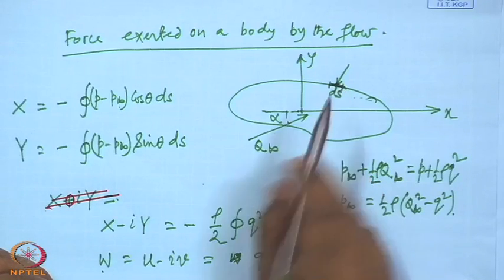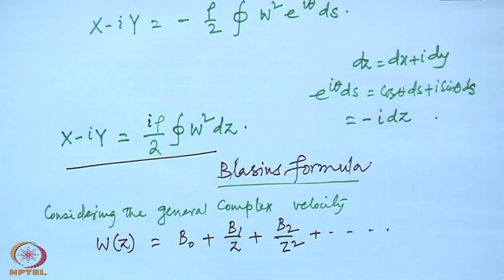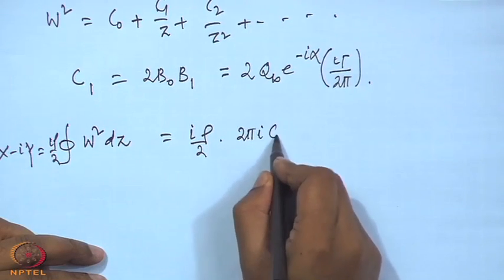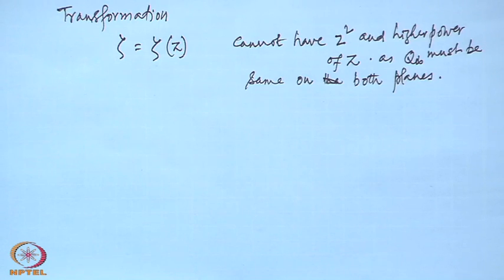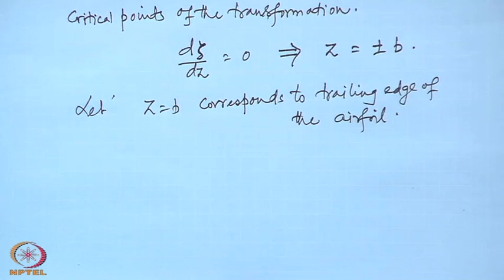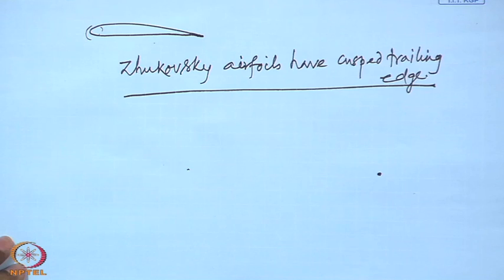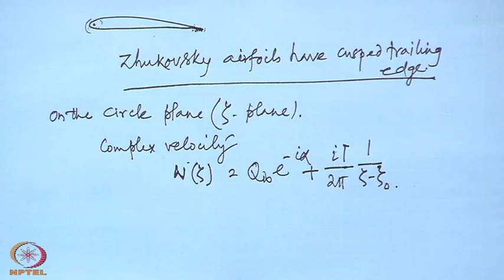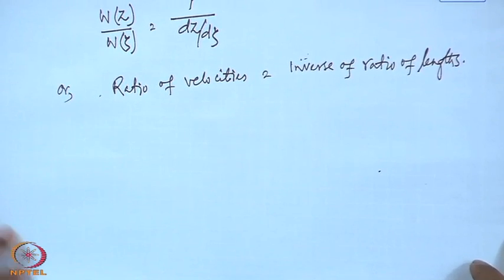Mod-19 Lec-35 Zhukovsky Transformation